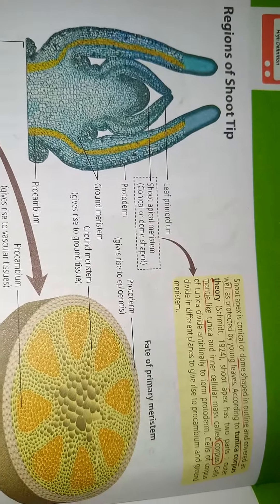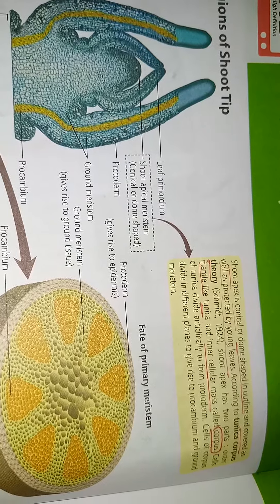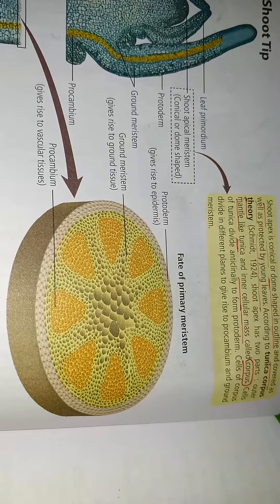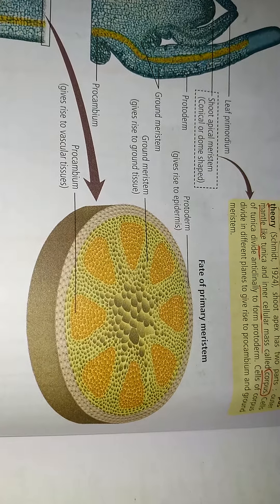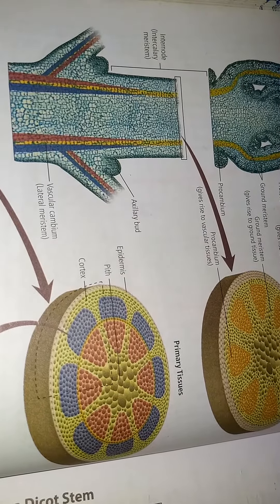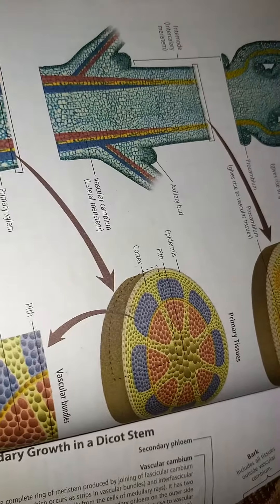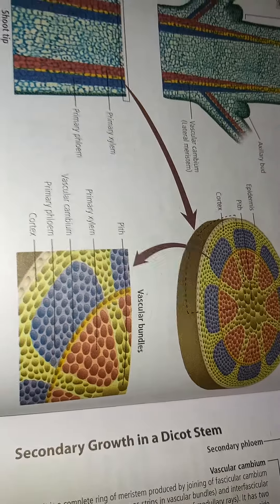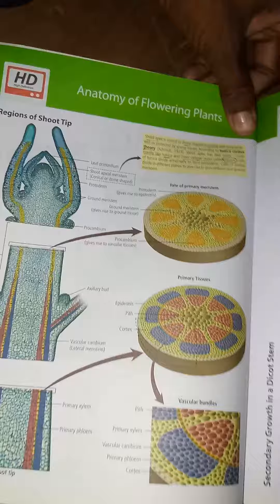anatomy flower plant